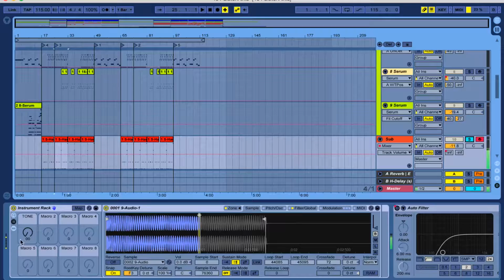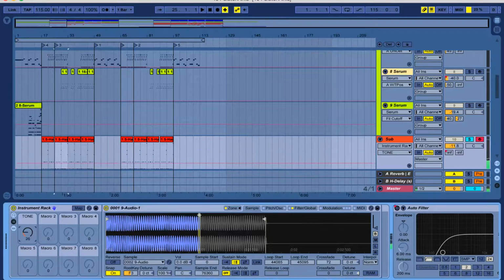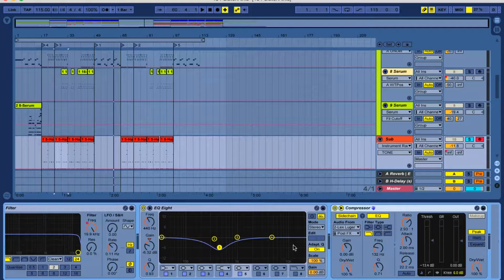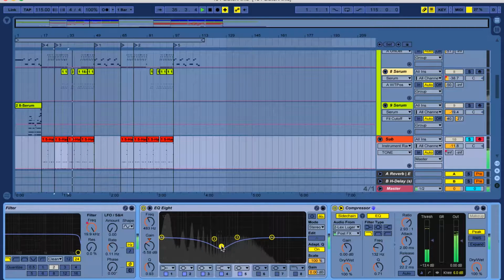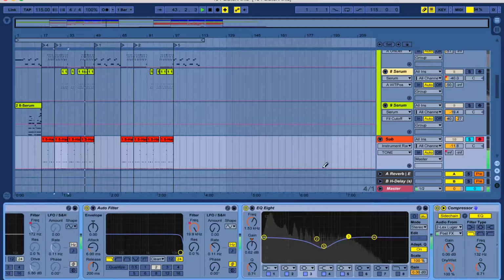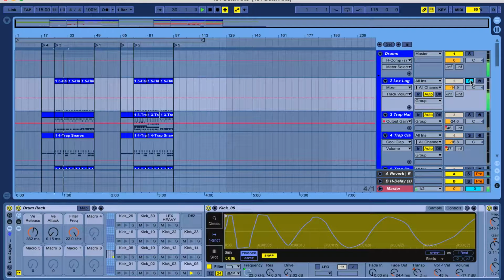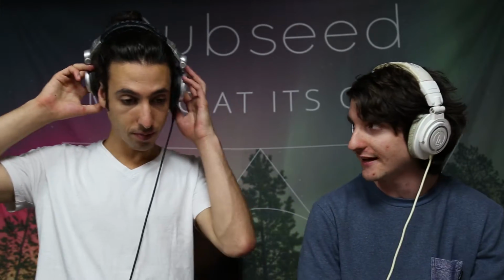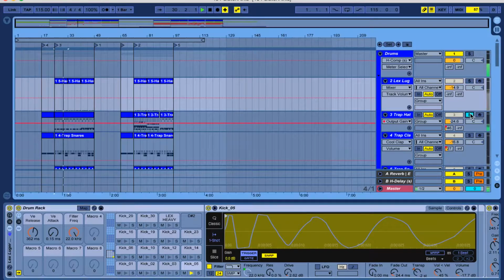Beatroots featuring Myth of Sisyphus By Ozmo - Part 2- Drums and Bass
Beatroots where we dig through a producers Stem File to learn about the creative and technical inspiration behind one of their tracks.

This week in episode 9 we chat with NYC based producer Ozmo about his track Myth of Sisyphus:

Dubseed is a social marketplace and community devoted to sharing and discovering Stem files. On the surface, a Stem File looks like a regular MP4, however, embedded within this file are four Stem elements (for example Vocals, FX, Bass, Leads), that when played simultaneously compose the original song. This file provides DJs with more control over their mix, as they are able to isolate, effect, and combine the Stems of multiple different tracks, opening up incredible potential to a more interactive form of mixing. Gone are the days of simply mixing one full track with another. Stem mixing is the future of live electronic performance.